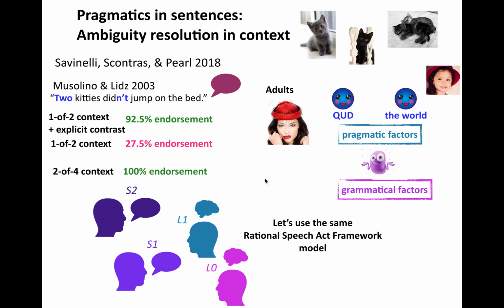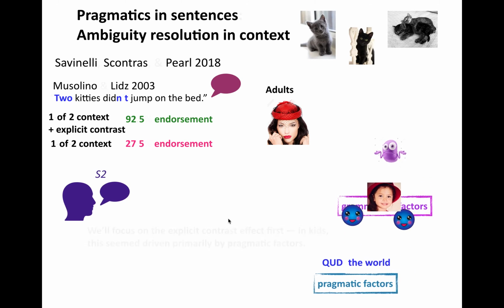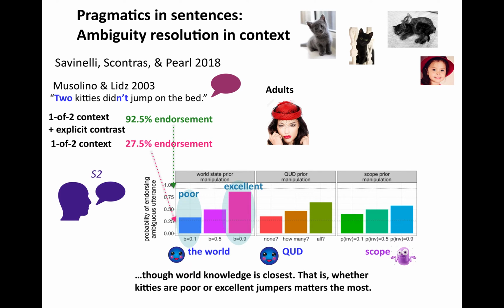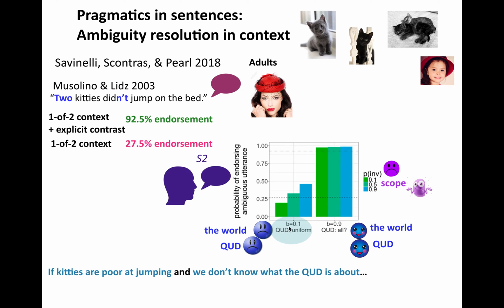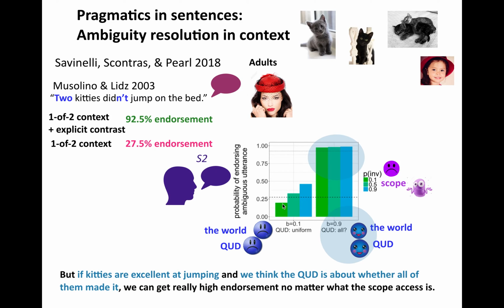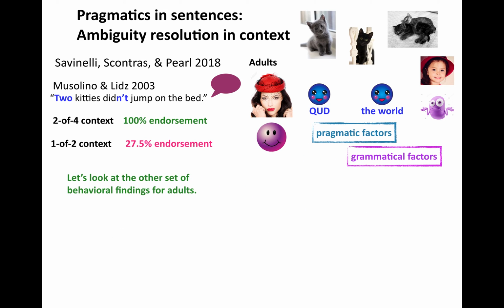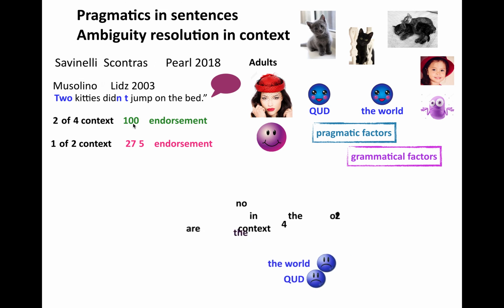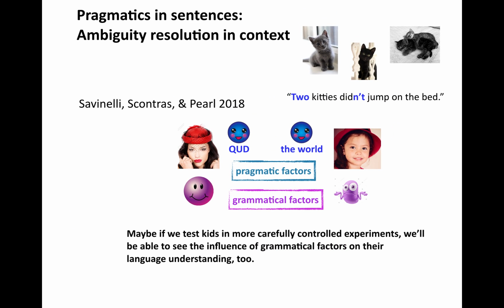AcqOfLang2: Savinelli et al 2018 Results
Acquisition of Language 2: Savinelli et al. (2018) modeling results for  adult two-not endorsement behavior